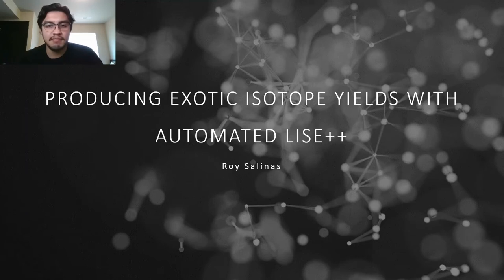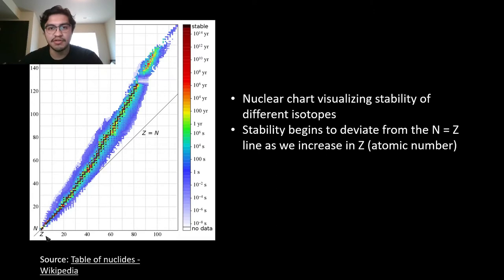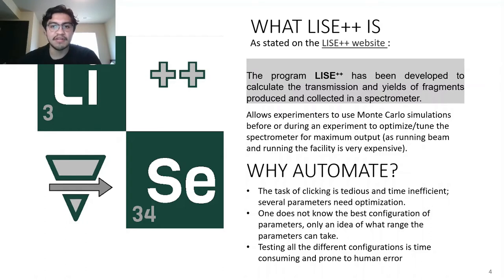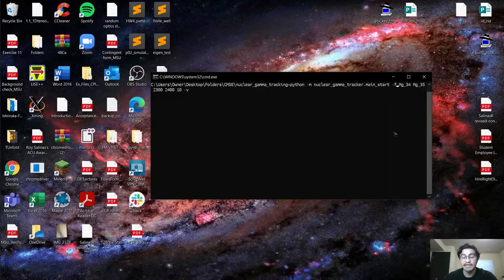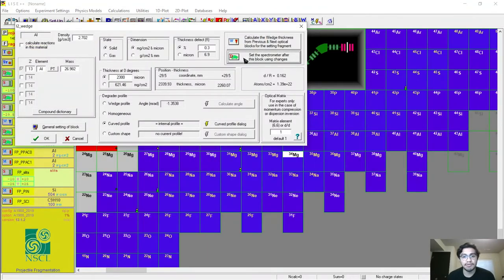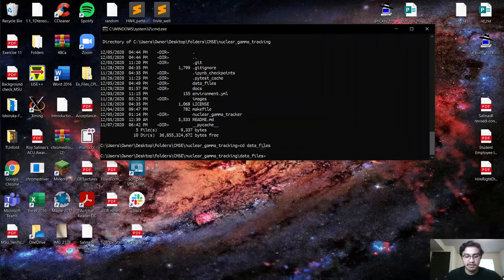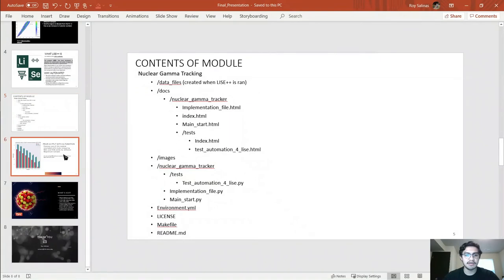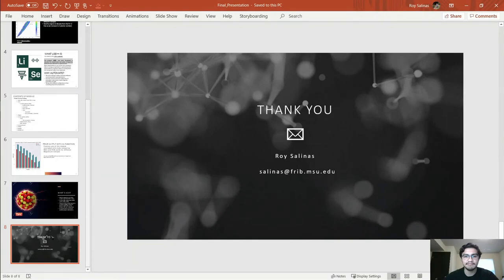Final Presentation for CMSE802: Producing Exotic Isotope Yields with Automated LISE++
Video giving a (very) brief background of my current research group. Goes over the module that is responsible for automating the process of finding isotope yields with LISE++, and show very simple example for Magnesium isotopes 34 and 35 with the NSCL A1900 spectrometer configuration file.